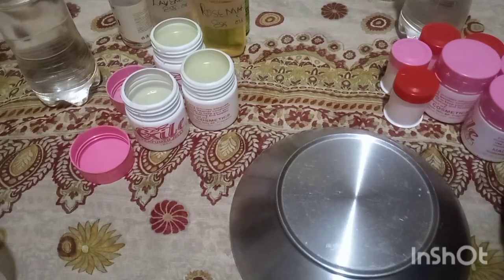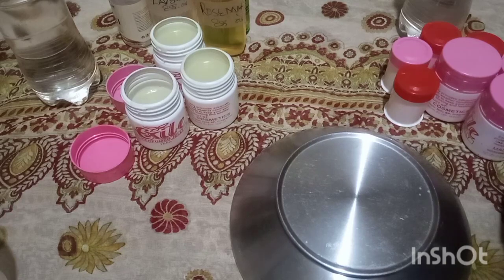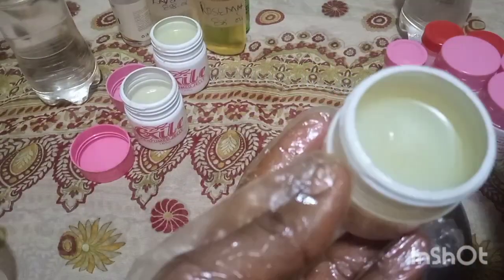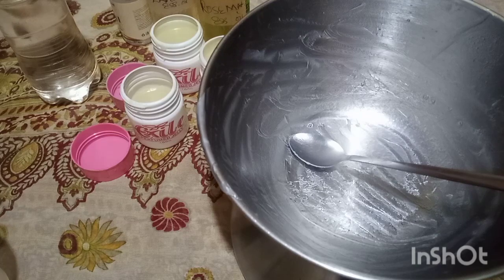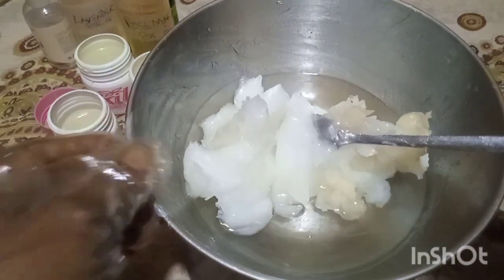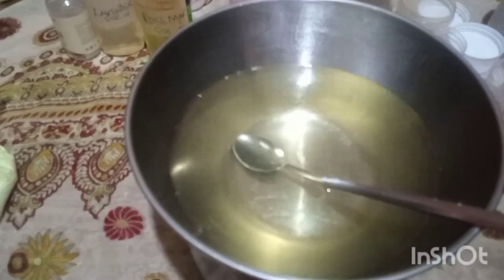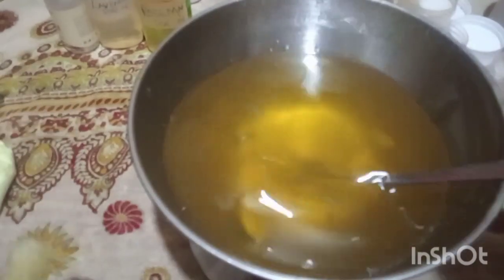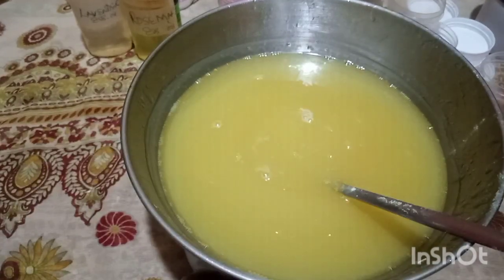HOW TO MAKE A DANDRUFF AND GROWTH HAIR CREAM/BEST HAIR TREATMENT CREAM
Imade this treatment hair cream you will like.good for dandruff, hair growth,treats hair baldness,inshort it is a general dandruffcontrol cream